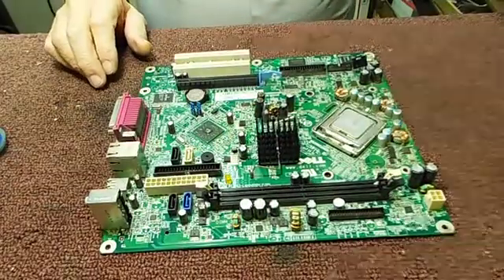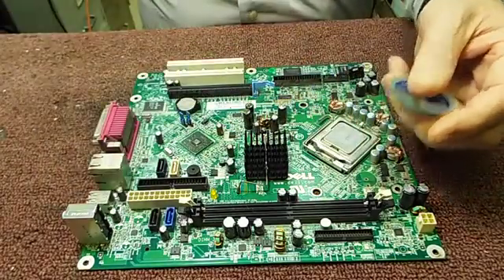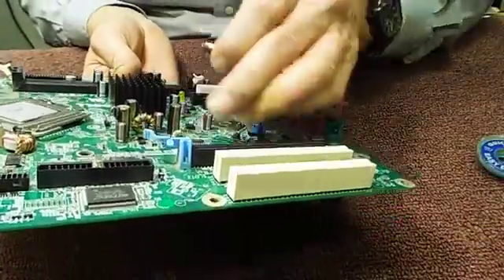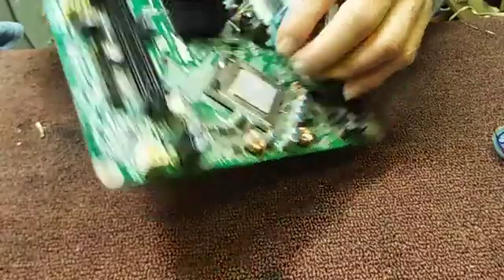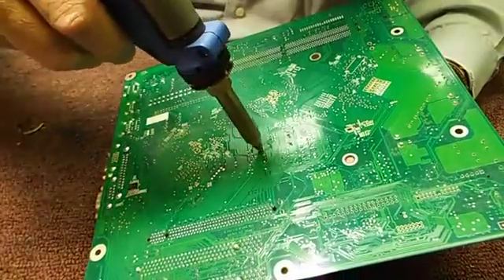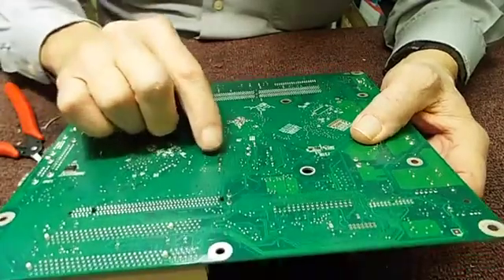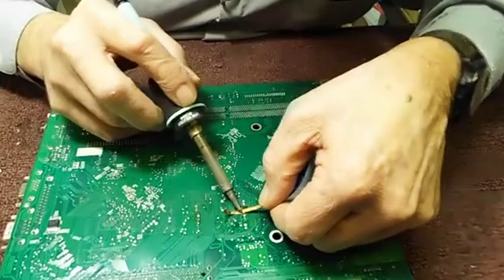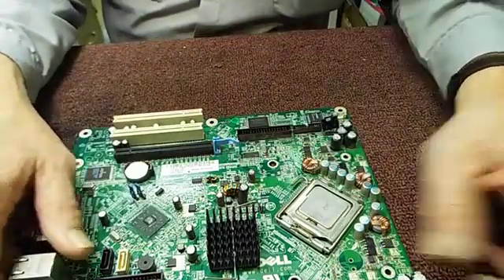Removing Through Hole Capacitors frrom Multi Layer Boards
In this video I give a few examples on how to remove capacitors, the through hole kind, from multi layer boards like computer motherboards. Four ways are examined, solder wick, powered solder sucker, hot air and old style heat and pull. All work except hot air and they rest have their good and bad points.